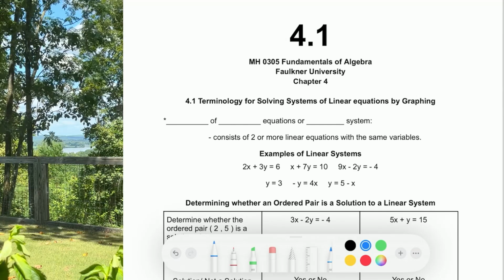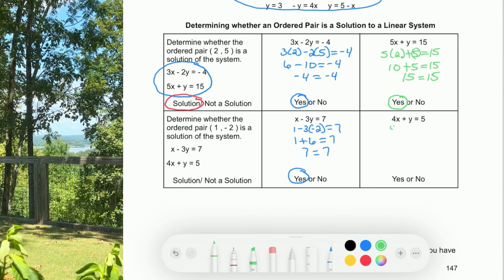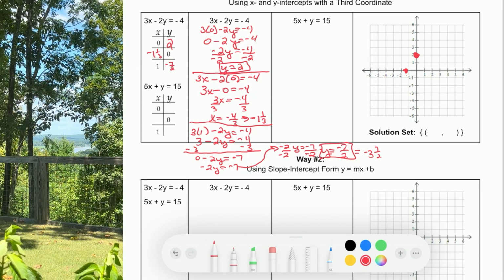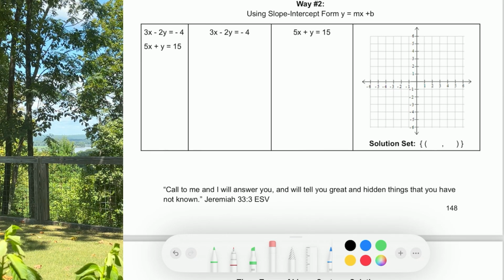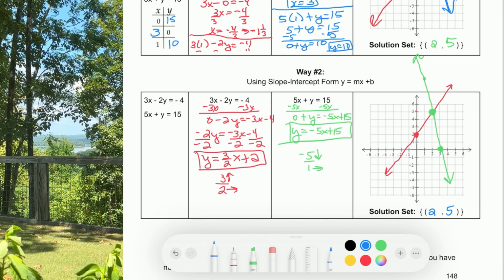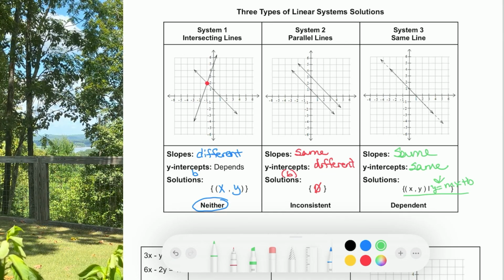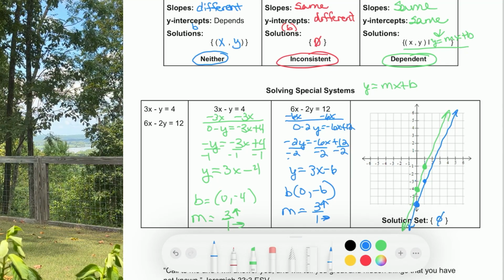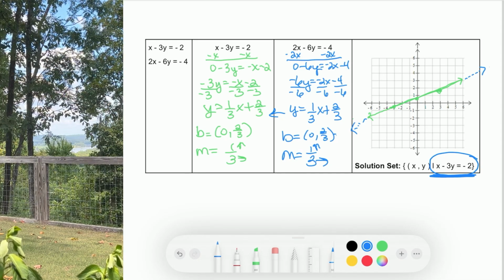4.1 Terminology for Solving Systems of Linear Equations by Graphing